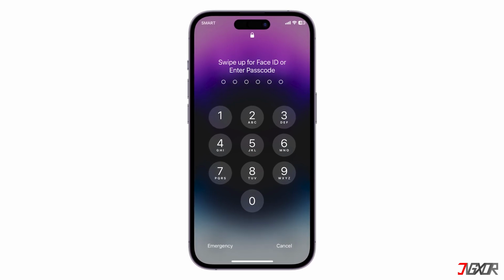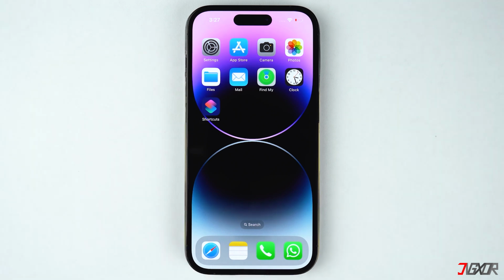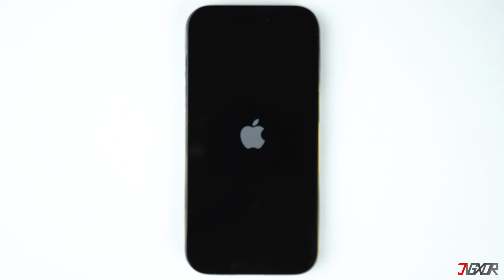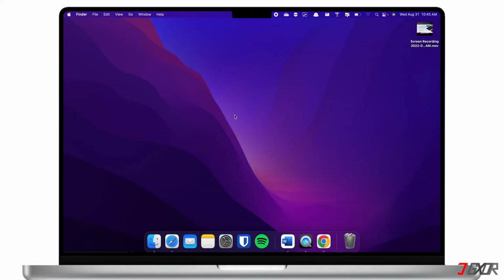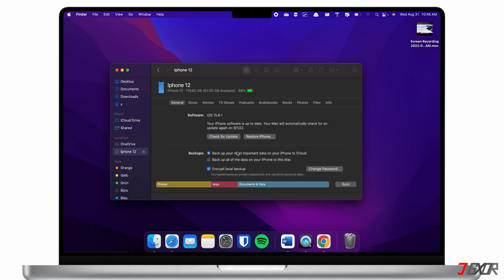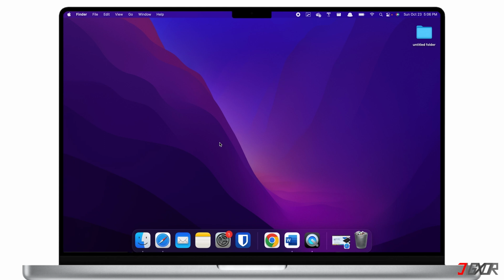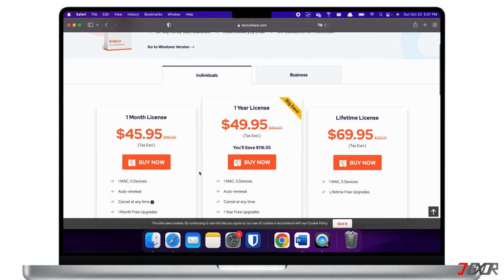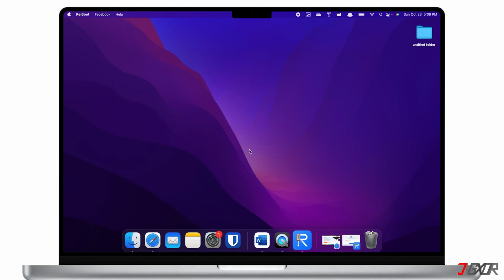How to Fix iPhone Stuck on Lock Screen Display! [2023]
Can't access quick features or unlock your device because the display suddenly freezes and gets stuck on the lock screen? In this video, I will share some quick and easy steps on how to fix this issue on your iPhone. Yours Jigxor

Most important links:
* | Tenorshare ReiBoot
* | USB-C Lightning Cable
* | USB Lightning Cable

Timestamps:
00:00 | Force Restart
00:54 | Fix on iTunes/Finder
01:35 | Use a Software

Video: 370